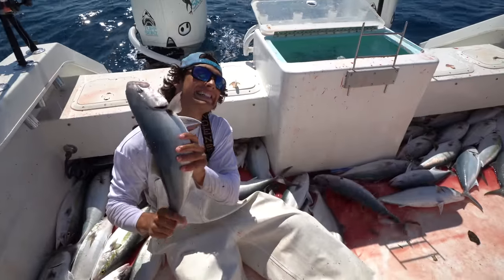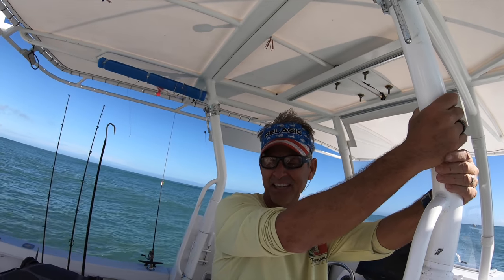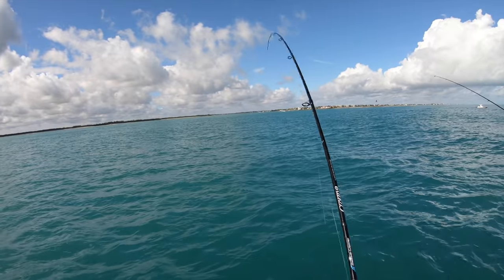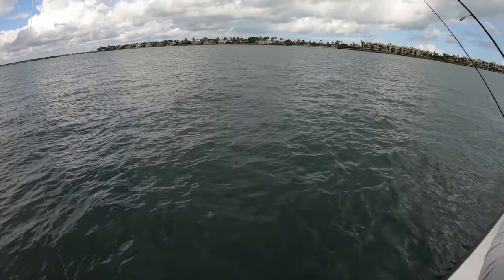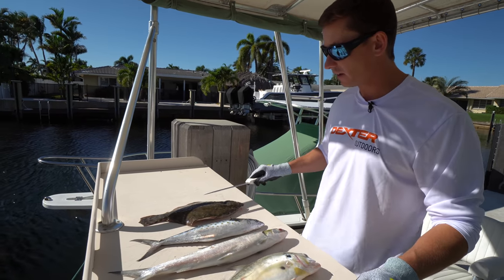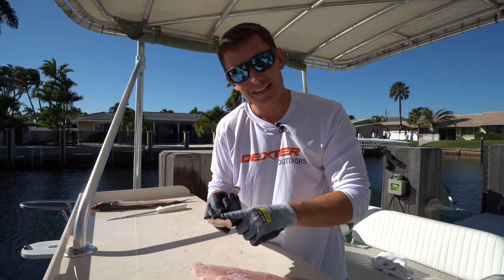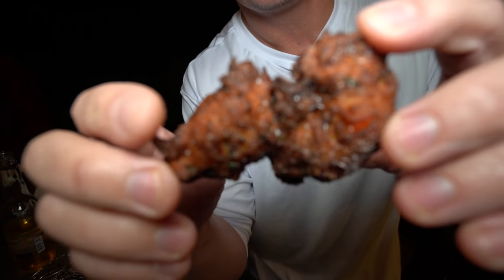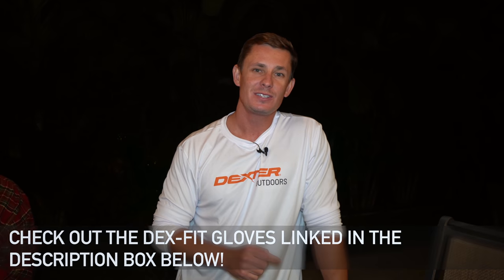EXPEN$IVE vs TRASH Fish Taste Test *Catch Clean Cook* (Ladyfish Fritters)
►Fillet Gloves Cru 553 Cyber Monday Sale till 12/5
► Gardening Gloves FN330 Gloves

Went out with my buddy Adam from @MovinWeightFishing in search of fall fish species down here in South Florida. We ran the beach, looking for mackerel, bluefish, pompano, jacks and ladyfish. Ladyfish are often regarded as a trash fish, but in this catch clean cook, I show you how to turn this fish into a delicious meal. Ladyfish just need a little more preparation than other traditional fish, but the end result is amazing. Flounder is a fairly expensive fish at the market which can usually go anywhere from $10-$30 per pound. Mackerel, ladyfish, blue runners and jack crevalle range anywhere from $.25 to $4 per pound on average.